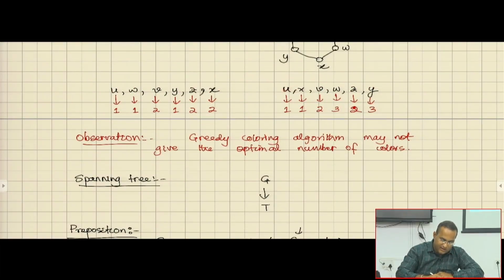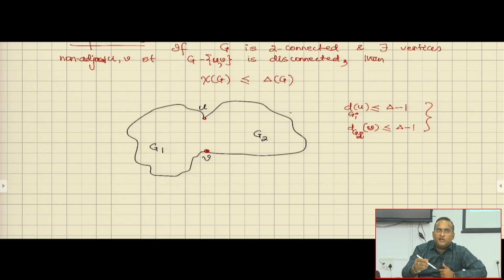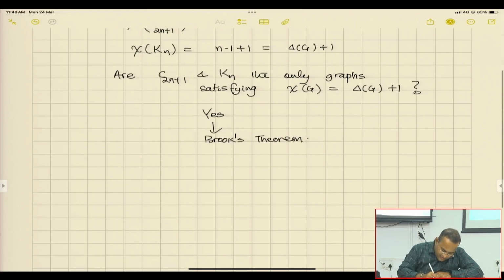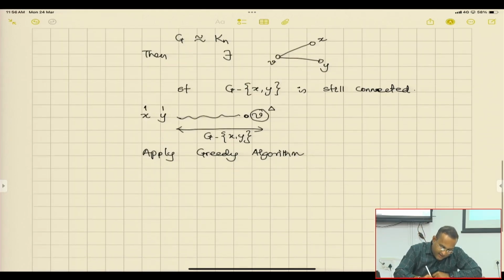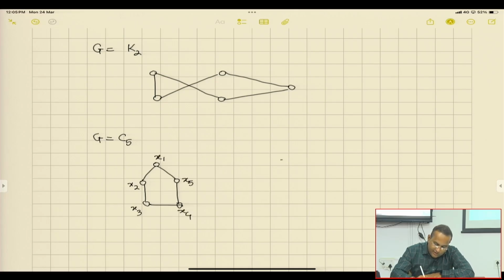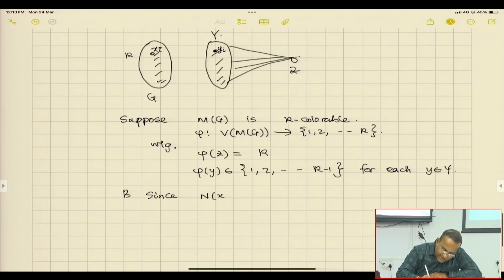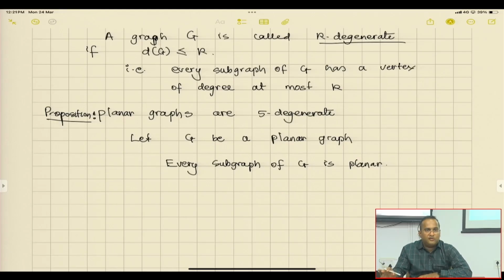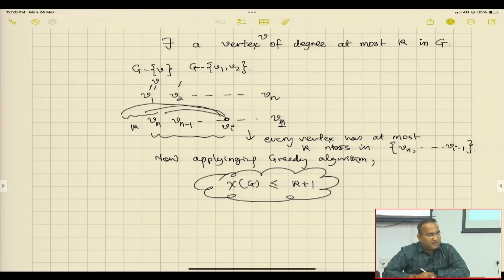L02 Brooks Theorem, Triangle-free graphs with large chromatic number, Degenericity